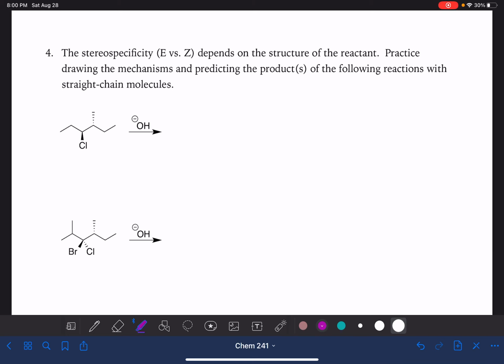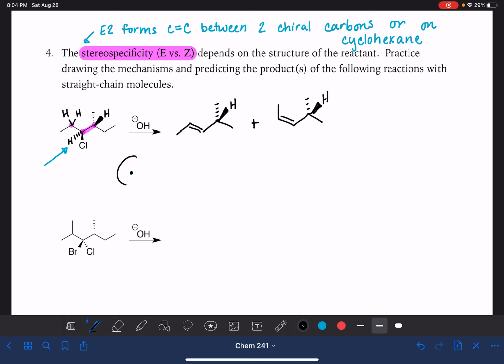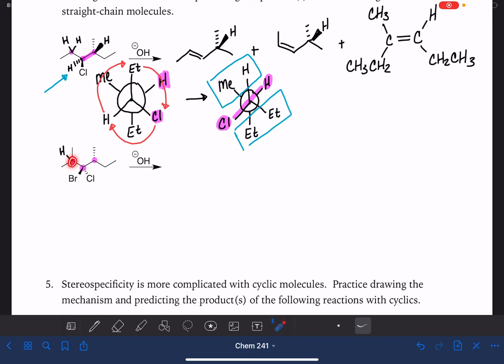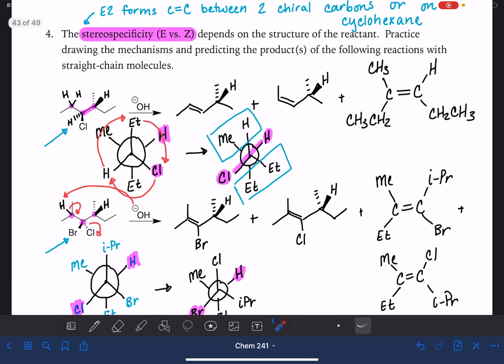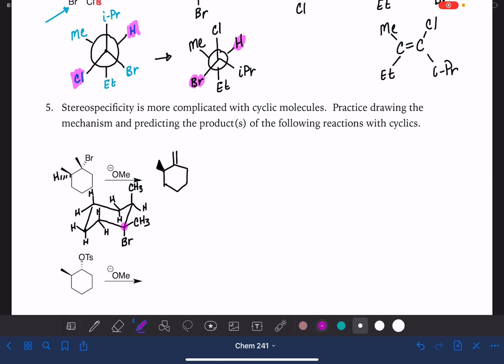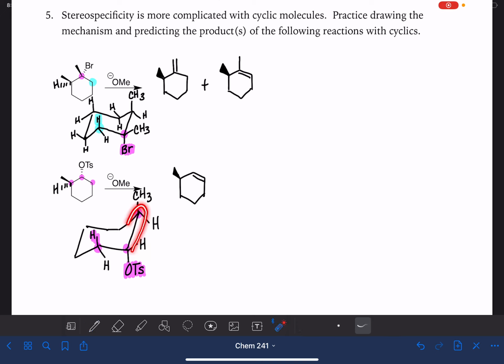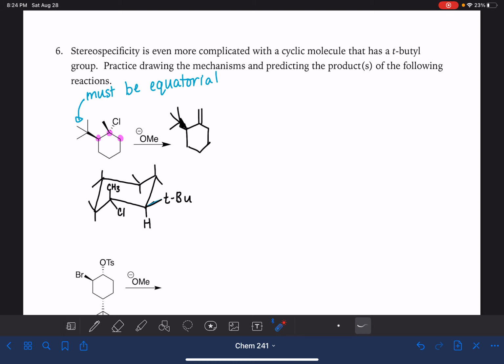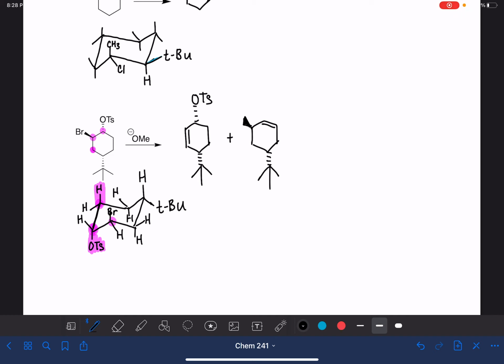85b: The E2 mechanism